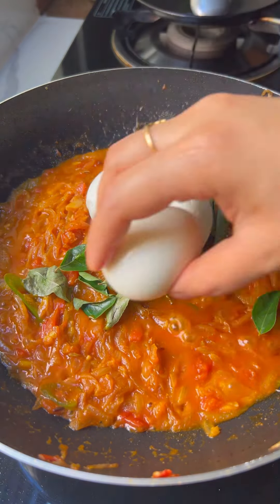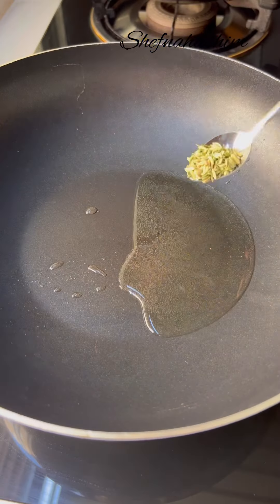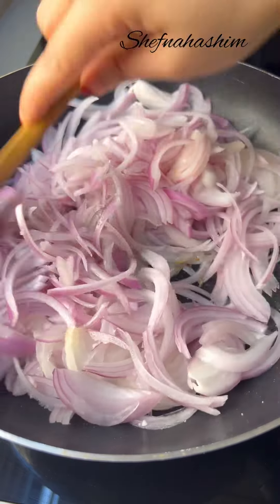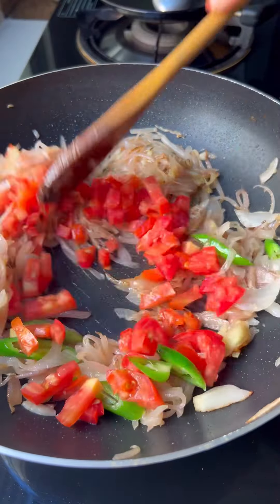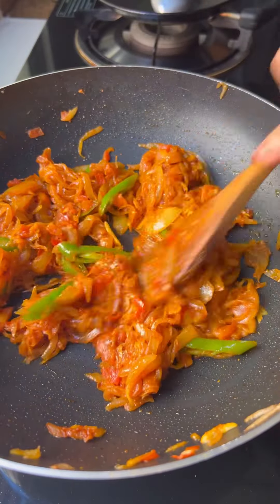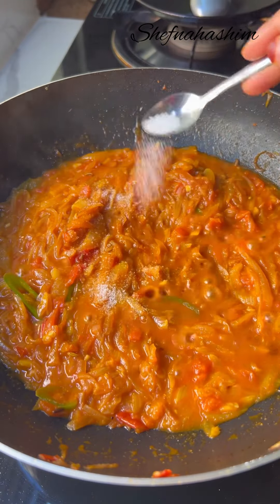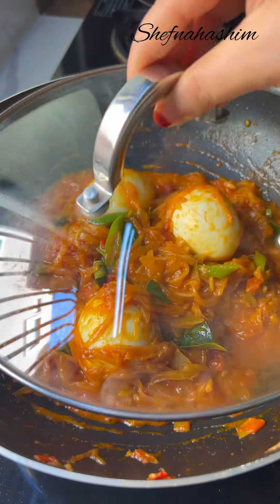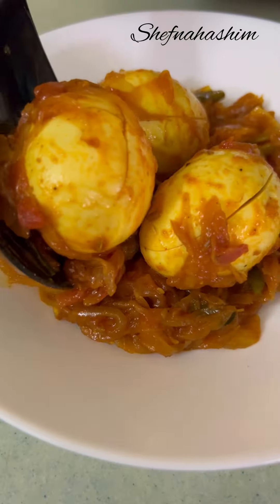Egg roast. |simple recipe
Simple egg roast 🥚🥚

Ingredients

coconut oil
Fennel seed 1/2 tsp
Onion 4
Salt
Ginger garlic 1tbsp
Green chilly

Tomato 1
Turmeric powder1/2 tsp

Salt
Curry leaves
Egg